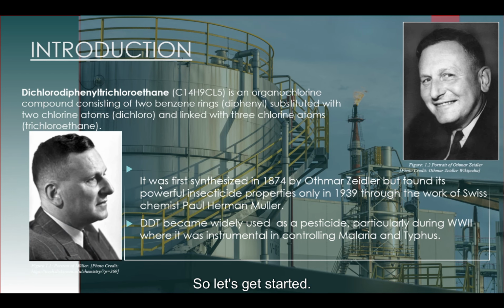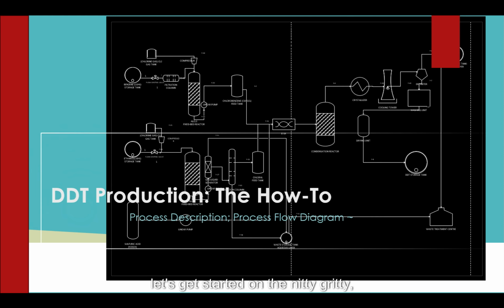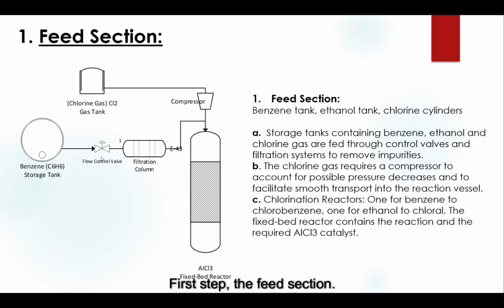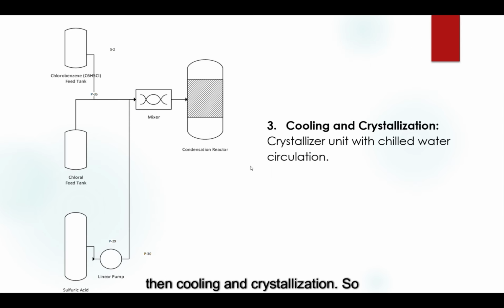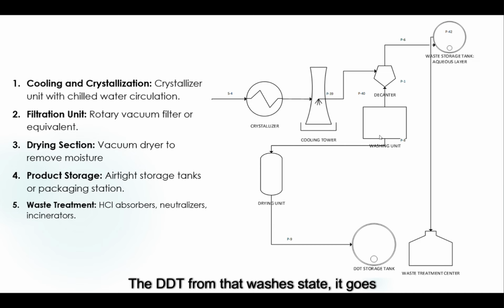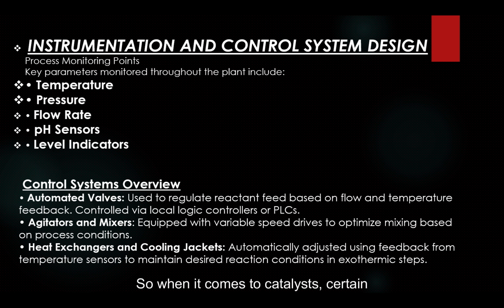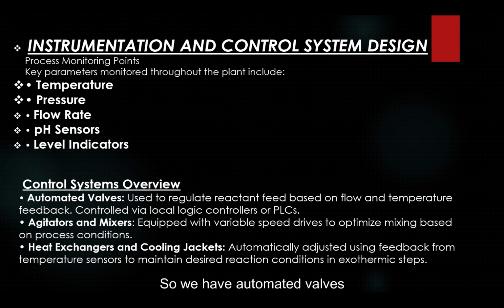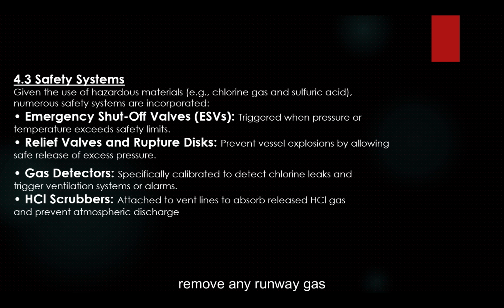PRODUCTION OF DDT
INDUSTRIAL PRODUCTION OF DDT